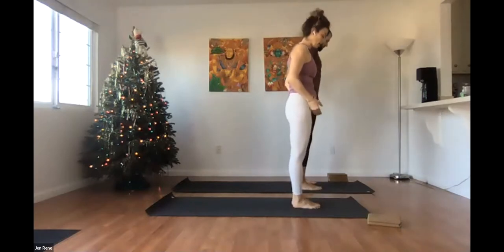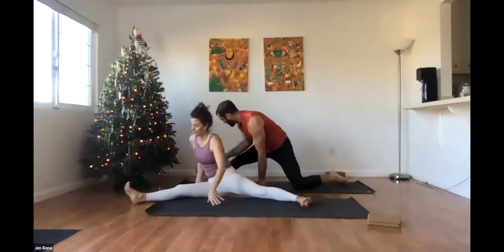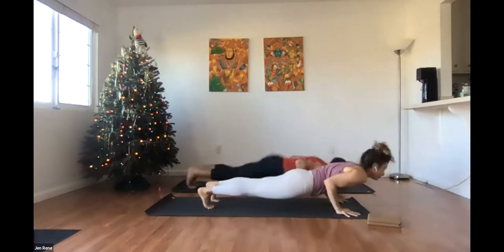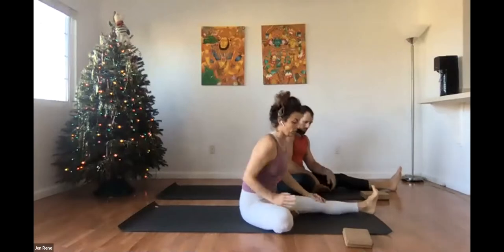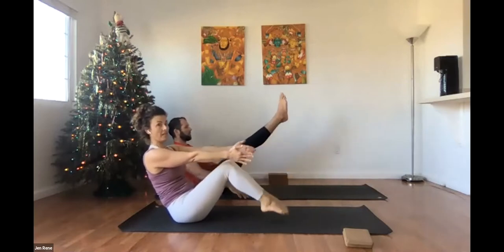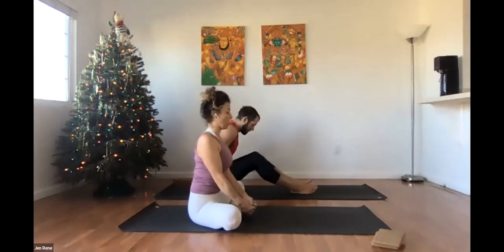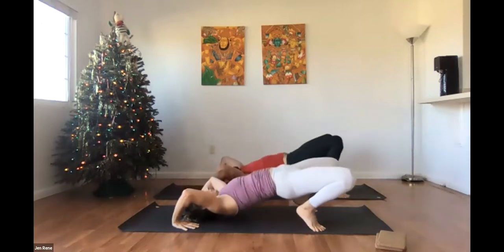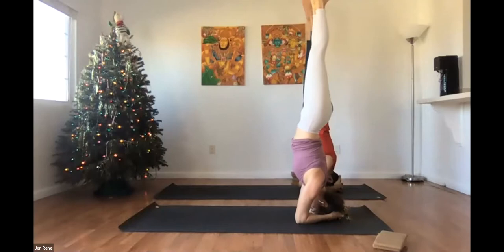Advanced Primary Series Ashtanga Yoga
Join Jen in this fun 90 minute Primary Series Practice with extra embellishments from the Second, Third and even Fourth Series of Ashtanga  Yoga.
This is an advanced and vigorous practice. If you are new to Ashtanga I recommend just doing  the first 30 minutes or so.
Jai!
Want to learn more? Registration is open for my Primary Series Interactive Online Study!  Course Starts January 16.